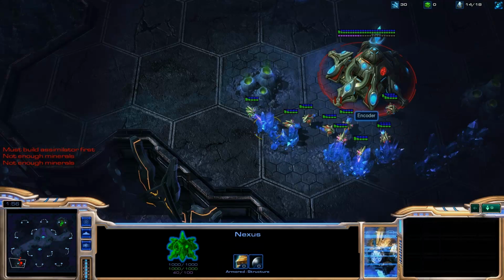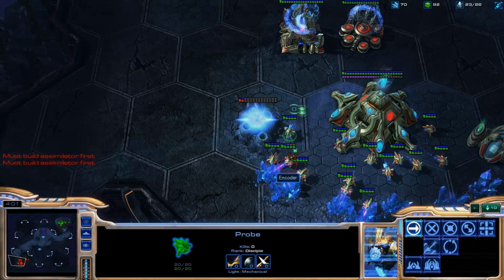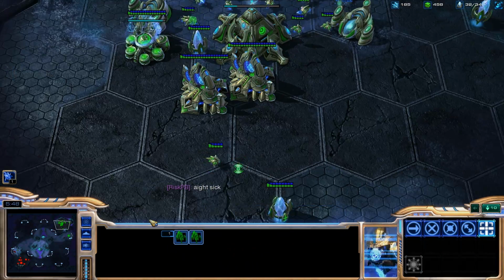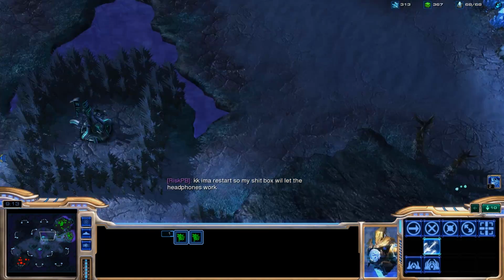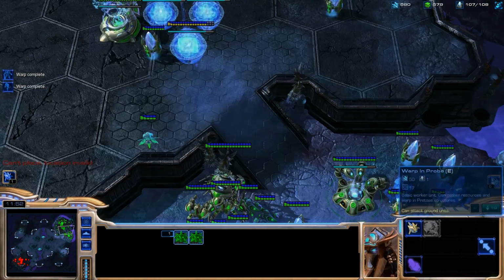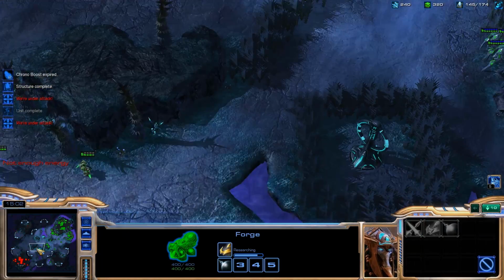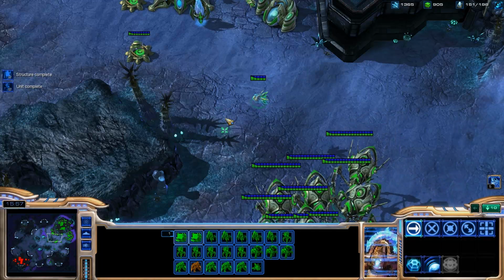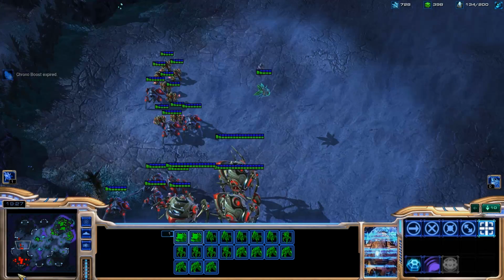Starcraft 2 CombatEX PvP Game23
UPVOTE!

This game shows some in-depth PvP analysis and emphasizes why scouting is so important!